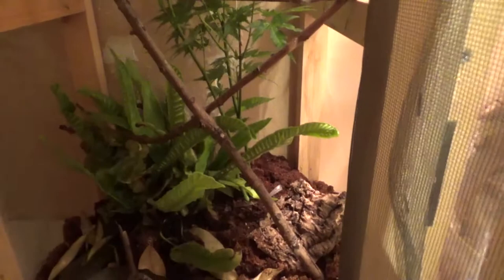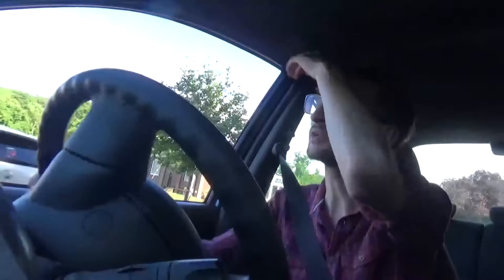Phyllocrania paradoxa communal enclosure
a brief look at my Phyllocrania paradoxa enclosure with live plants.
a hearts tongue ferne and a Japanese maypole
also some bad footage at the end, actually a whole lot of bad footage.